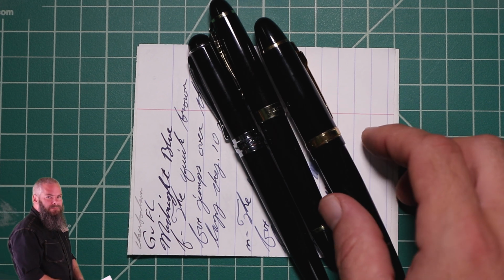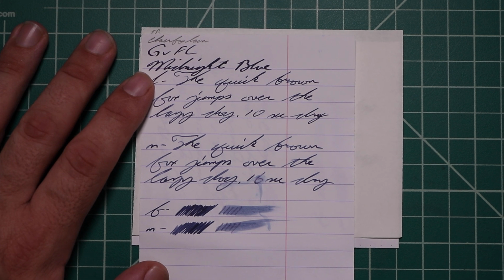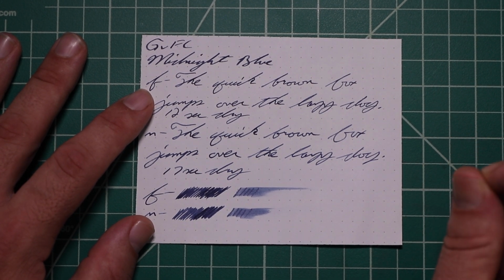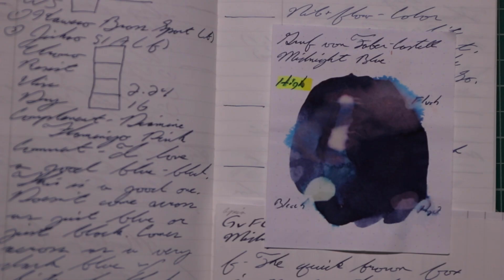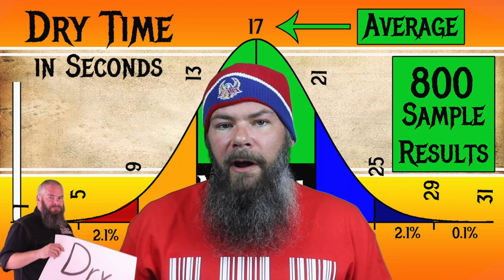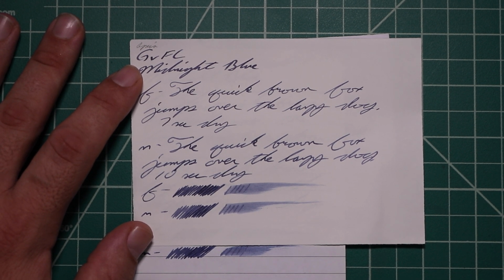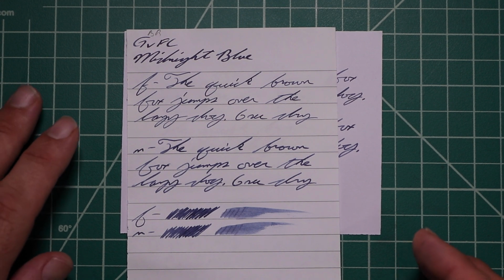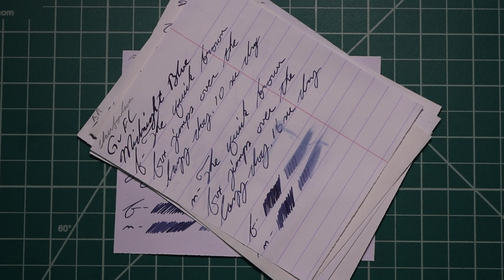Graf von Faber Castell Midnight Blue Fountain Pen Ink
Graf von Faber Castell Midnight Blue is a blue-black ink.

Chromatography: 4:51

Resistance tests: 5:51

Viscosity (or flow): 7:15

Average dry time: 7:37

Complement ink: 8:05

Second writing sample: 8:22

Comments on ink. 12:49

Flow and nib choice for this ink. 13:03

Outro: 13:23

I also participate in the Amazon Services LLC Associates Program, an affiliate advertising program designed to provide a means for me to earn fees by linking to Amazon.com so the product link is an affiliate link which means if you buy something I’ll receive a small commission.